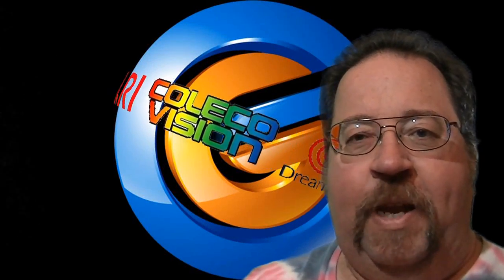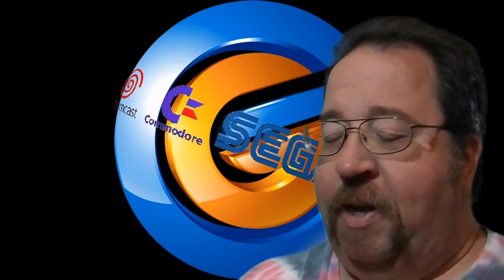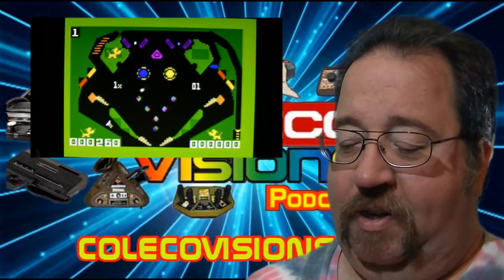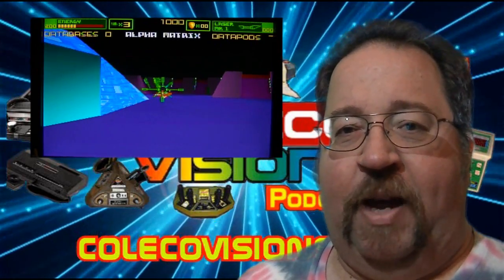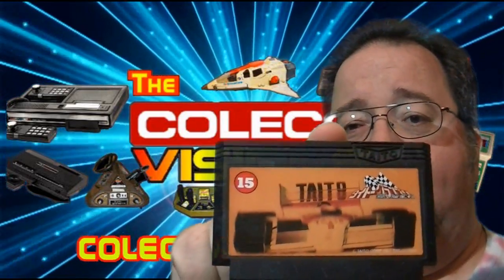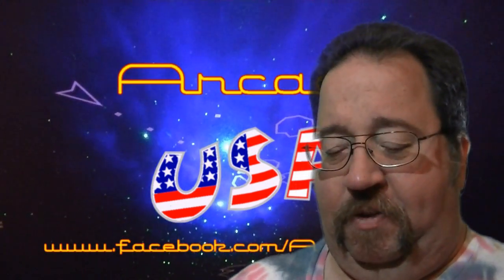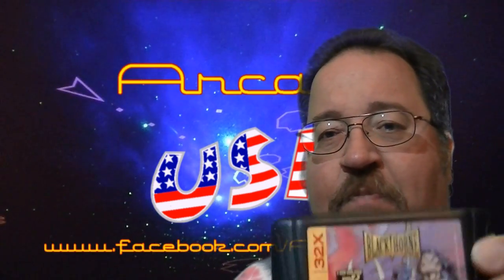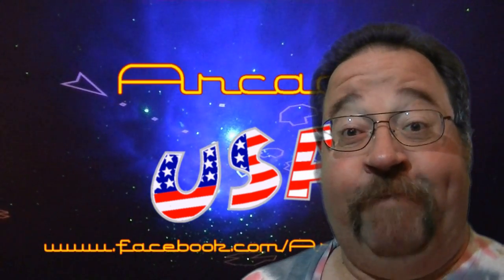Willie's Game Pickups May 4th 2014 with Gameplay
Some nice finds this week while up in Warren Michigan.  Also two great games stores I highly recommend visiting!